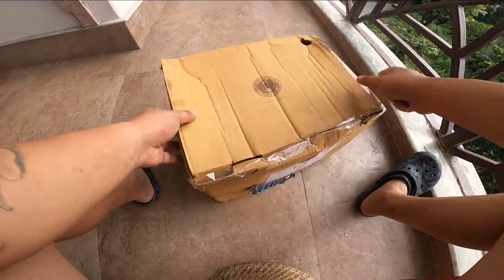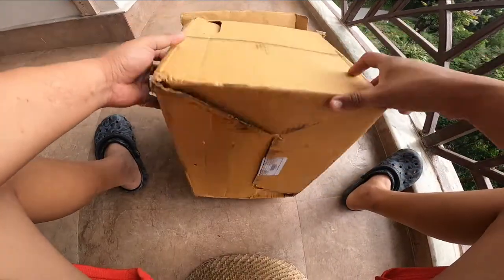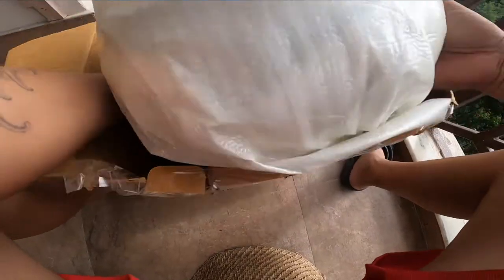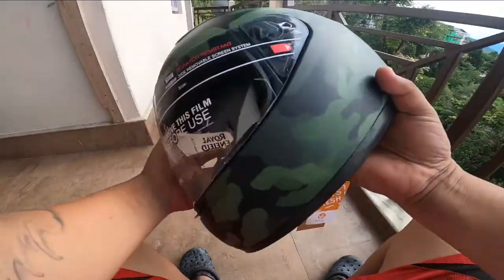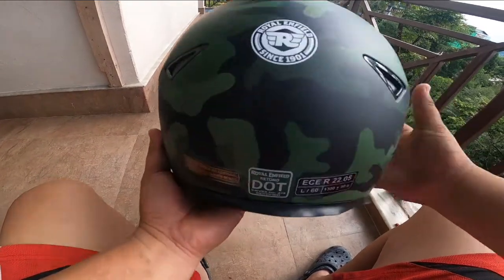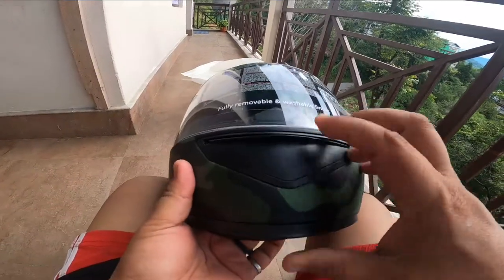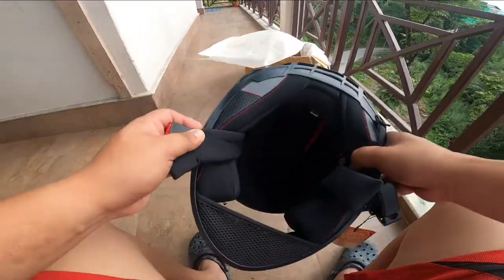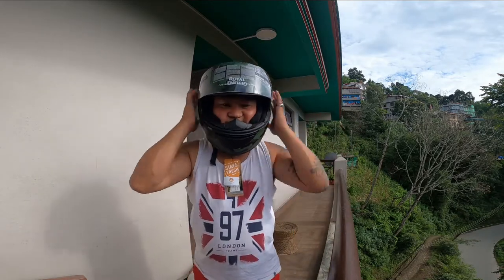Unboxing Royal Enfield Camo Helmet/ISI DOT Approved Helmet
unboxing Helmet from Royal Enfield